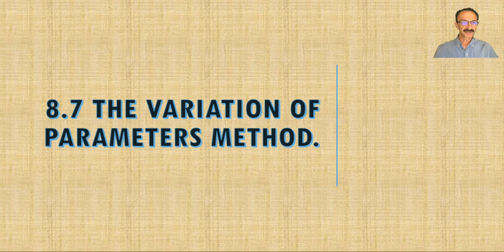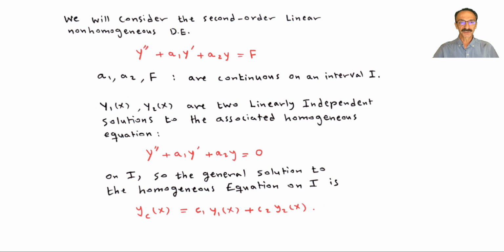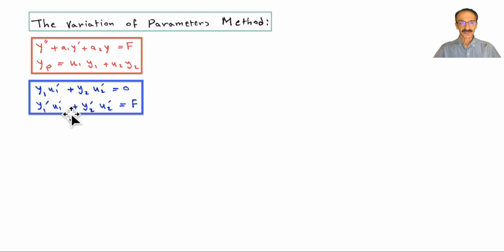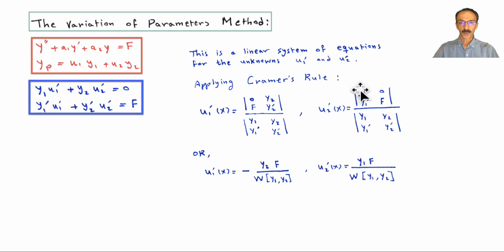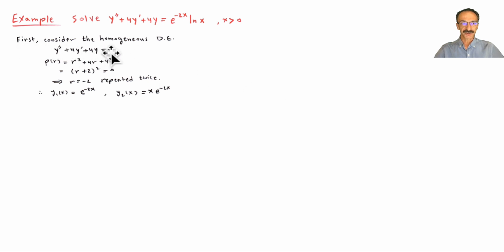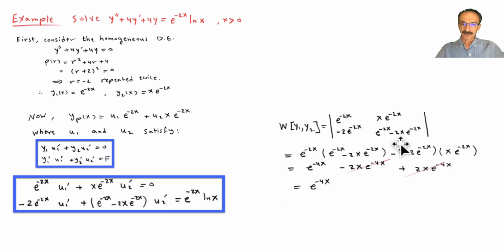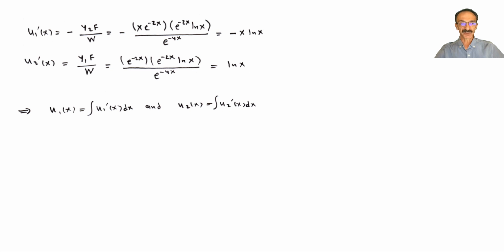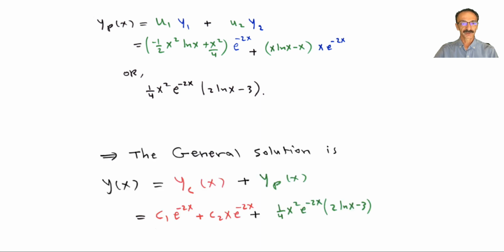8.7 The Variation of Parameters Method.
The Variation of Parameters Method.
When the Annihilator Method cannot be applied, we use: Yp(x)=U1Y1+U2Y2

JaberTime!